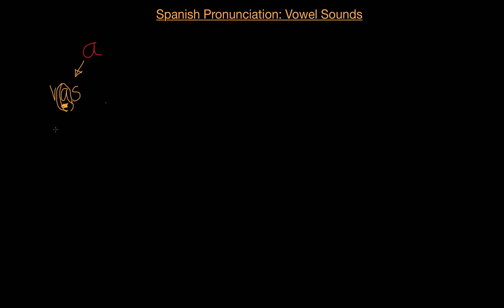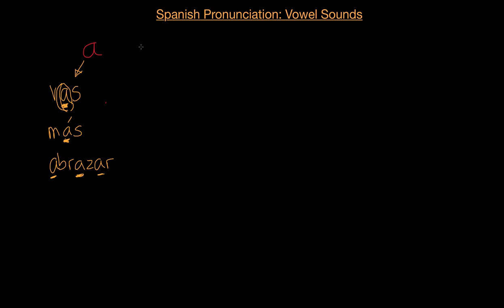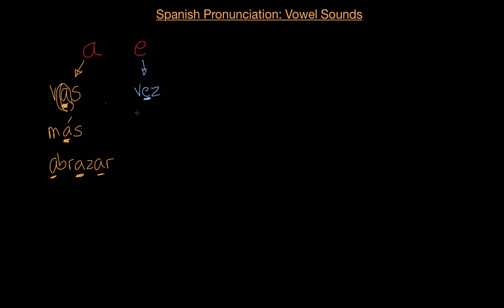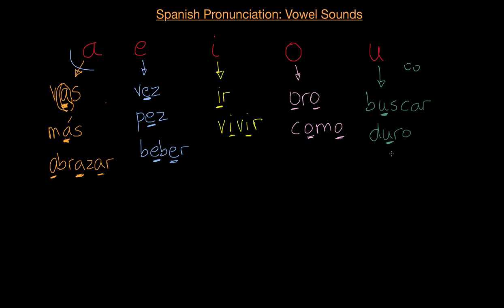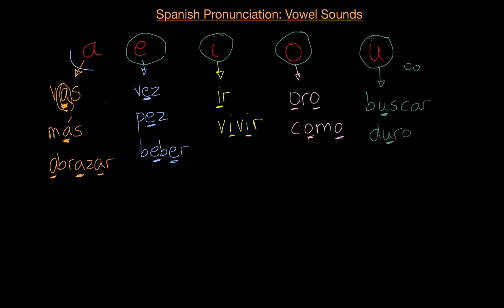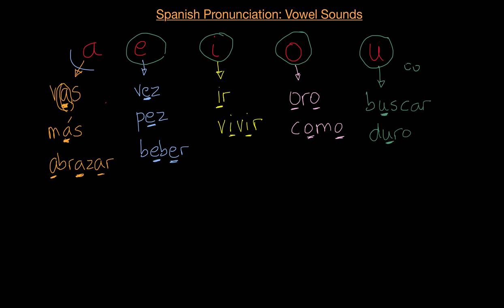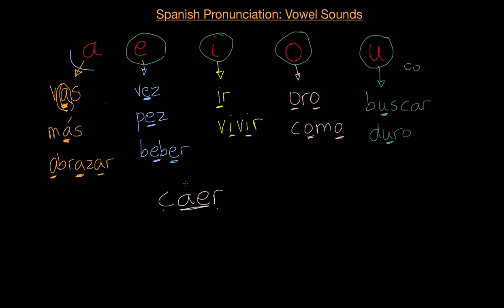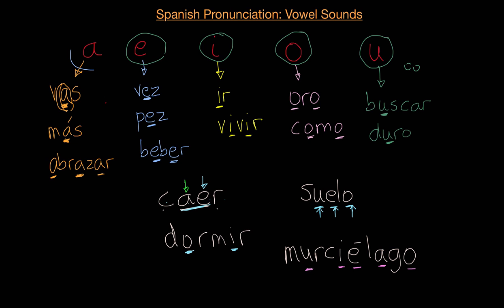SPANISH PRONUNCIATION: VOWELS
Explanation on how the 5 vowels are pronounced in Spanish. Pretty simple, really...